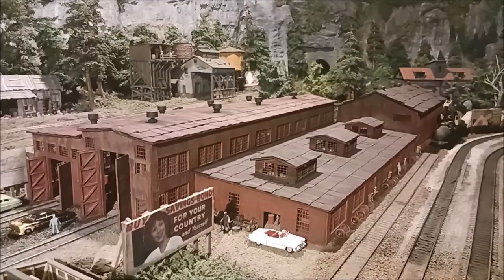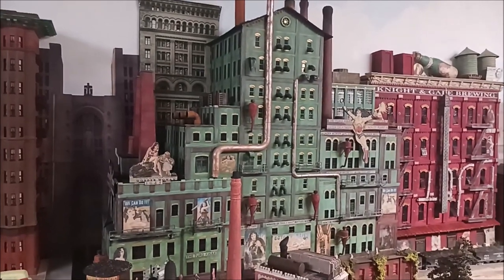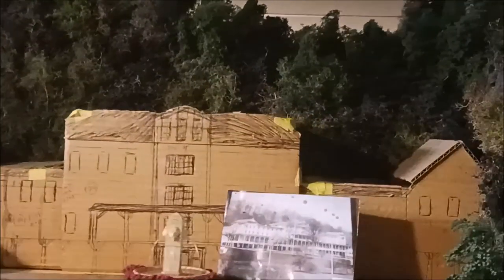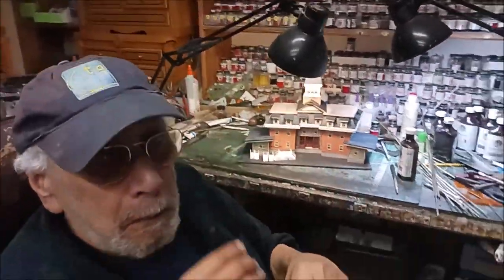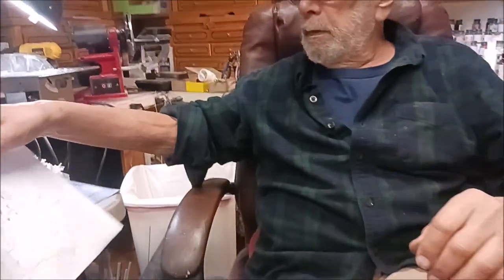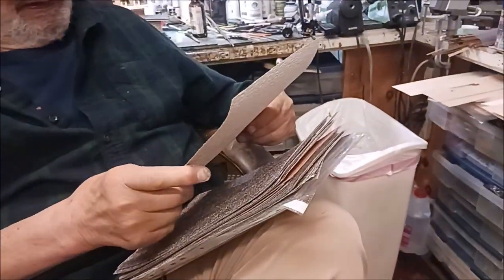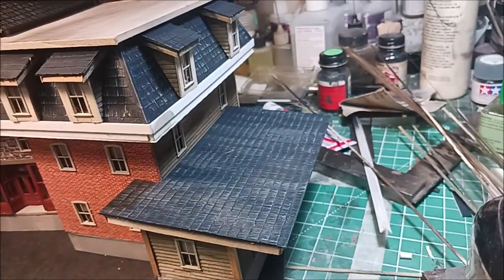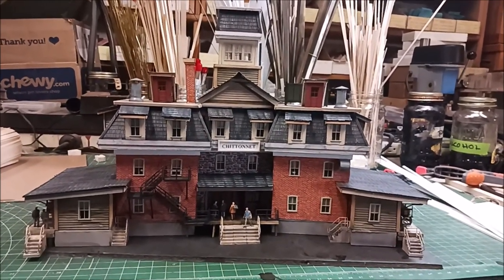Scratch Building with Howard Zane and Al Pugliese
Howard Zane and I talk about scratch building structures for your railroad, share some tips and showcase a new structure available for purchase.